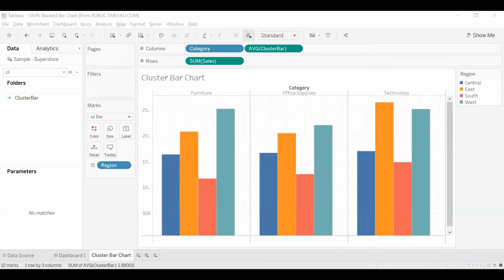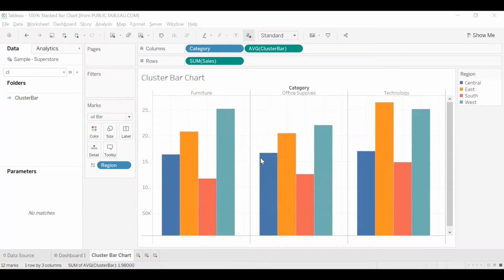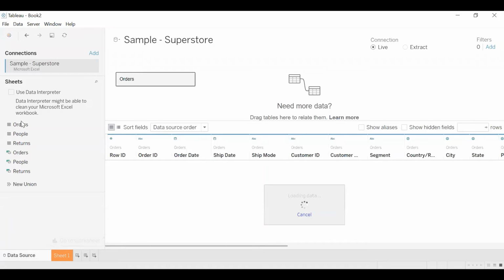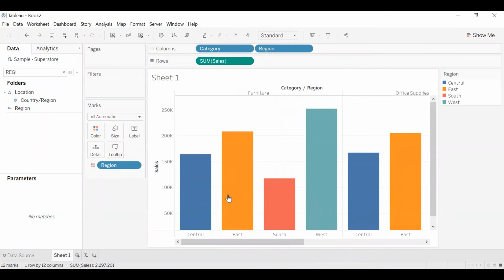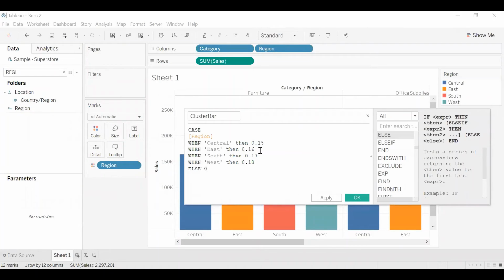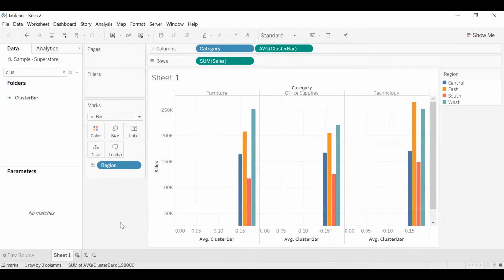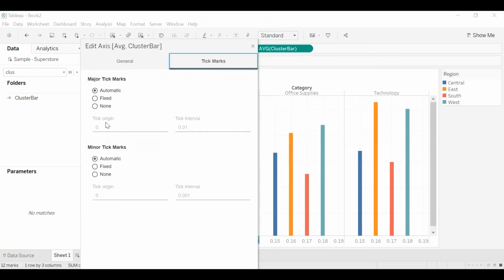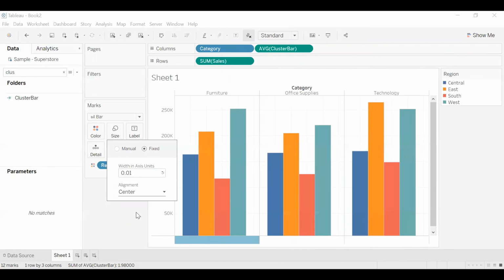Cluster Bar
Cluster bar chart under 5 min in Tableau